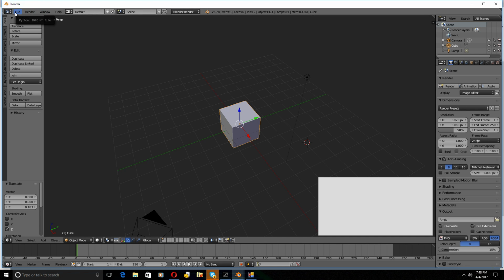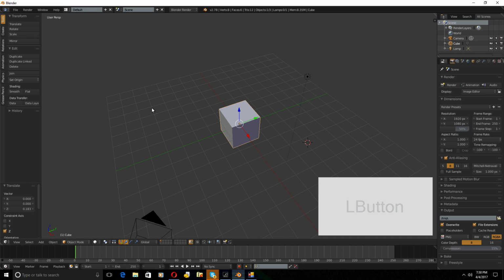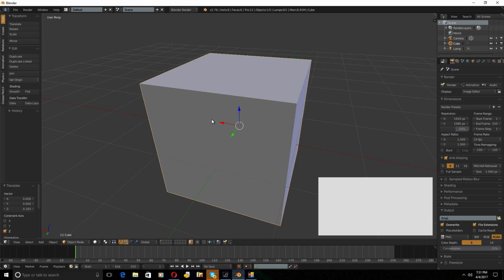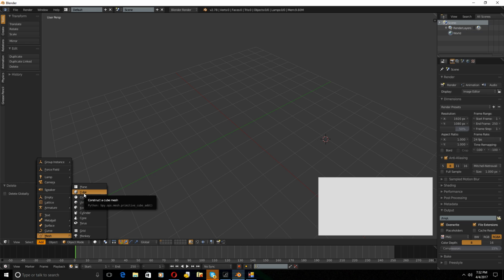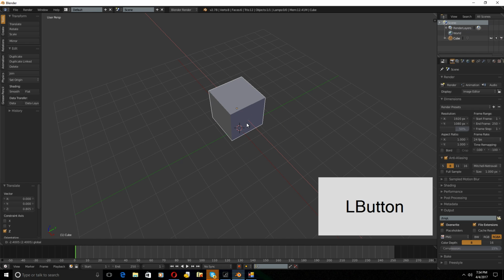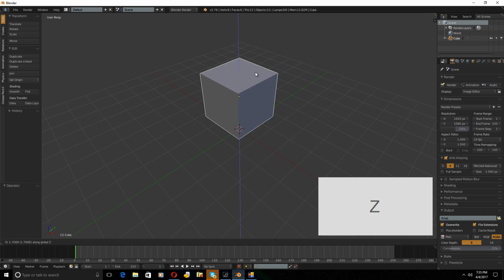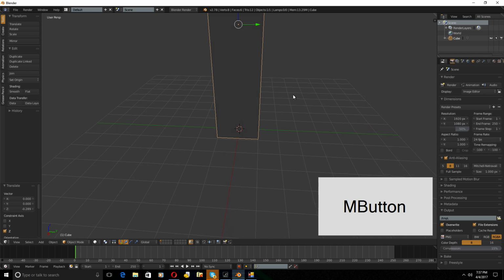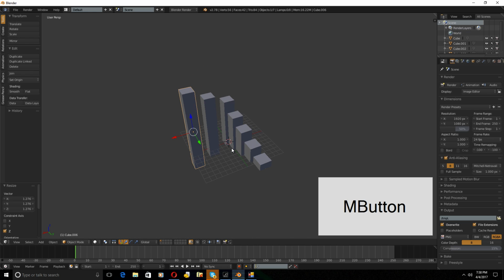Blender Fundamentals of Modelling